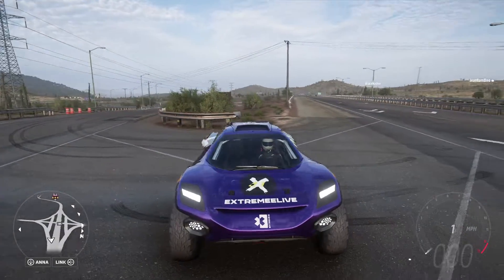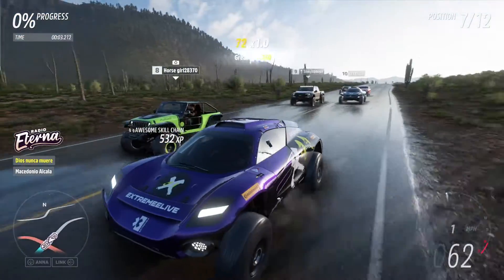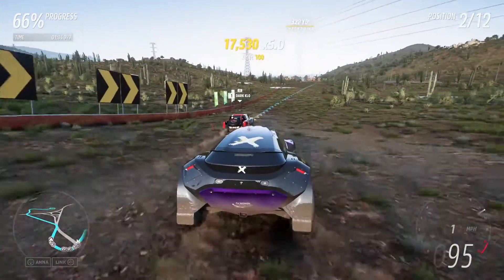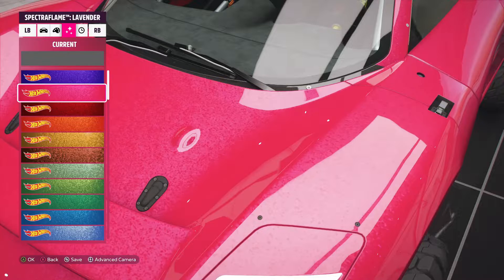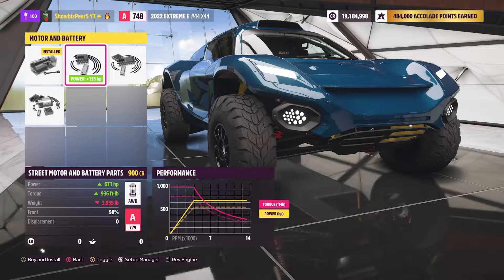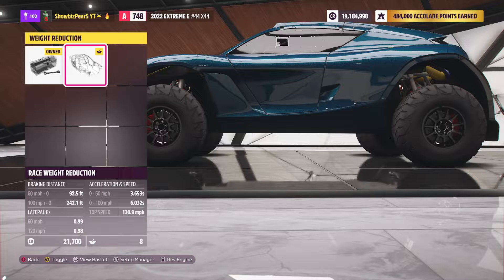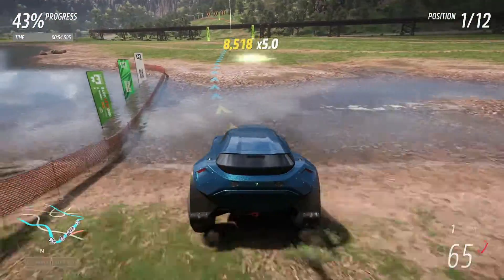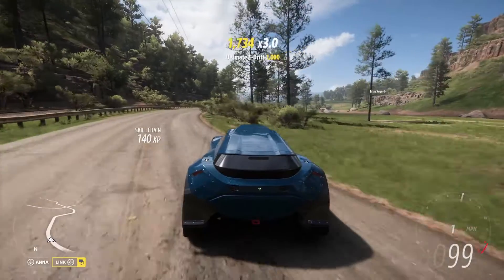EXTREME E Has Arrived in FH5! - Forza Horizon 5 Extreme E Odyssey 21 Customization and Gameplay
Today I am playing Forza Horizon 5, the latest installment in the Forza Horizon Series. Today I will be doing some Forza Horizon 5 Customization on the Extreme E Odyssey 21. This INSANE offroad car has 900 Horsepower and is a very fun car to drive in FH5.